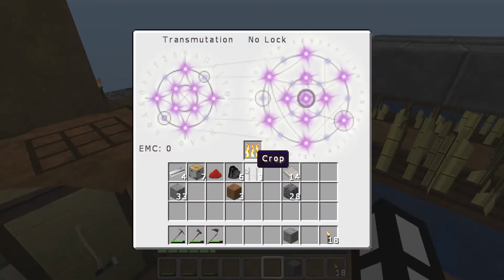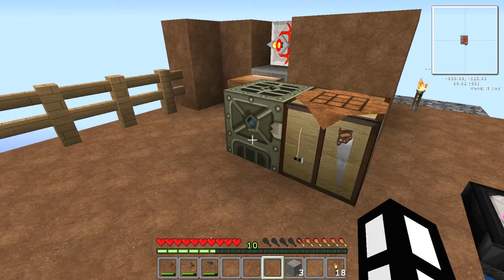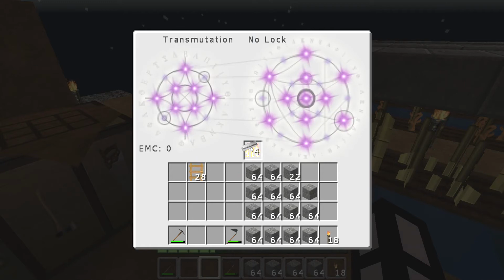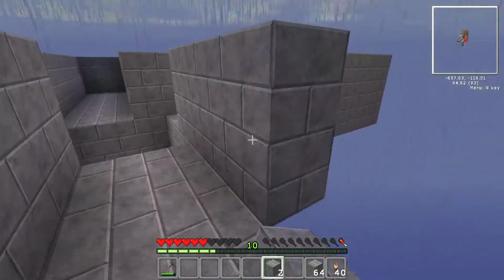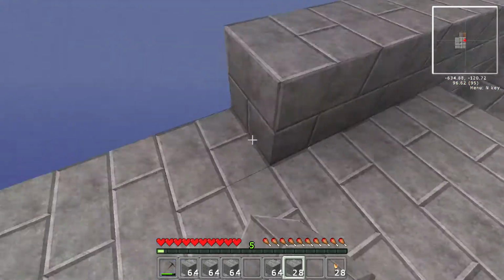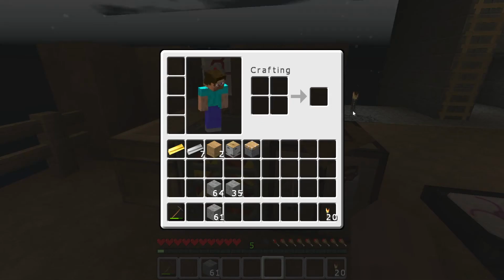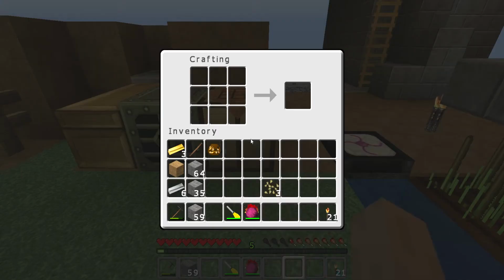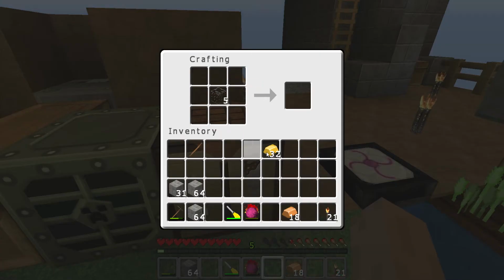Oxygene Lets Play - SkyTable Part 2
A new group of videos showing me playing the popular Sky Table map on my server.